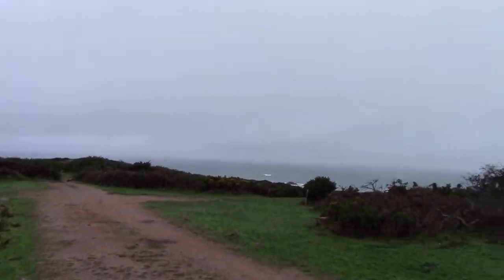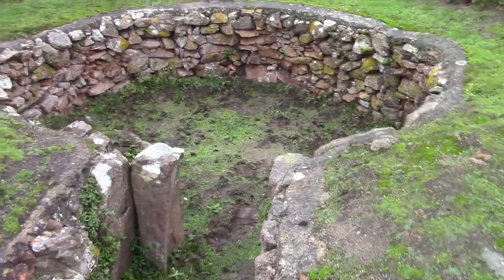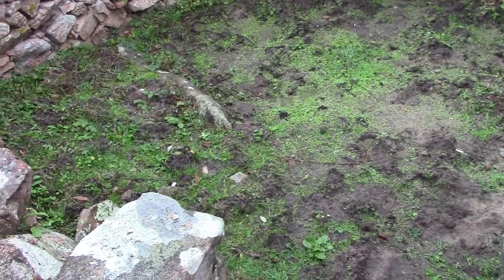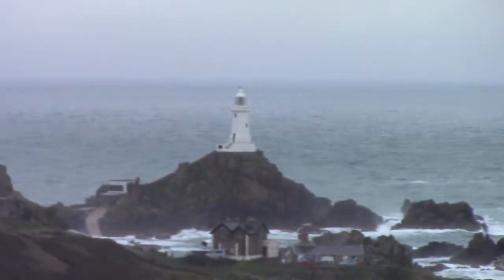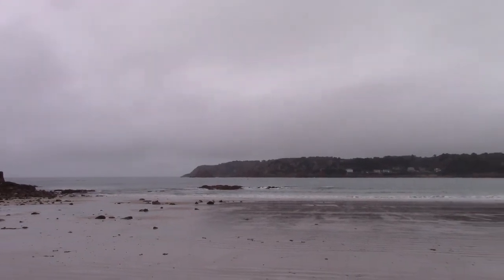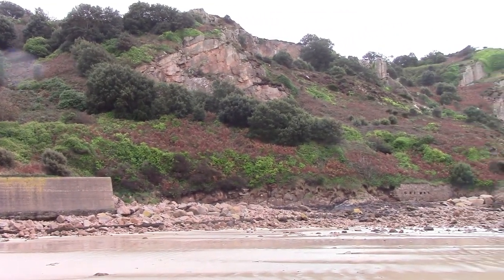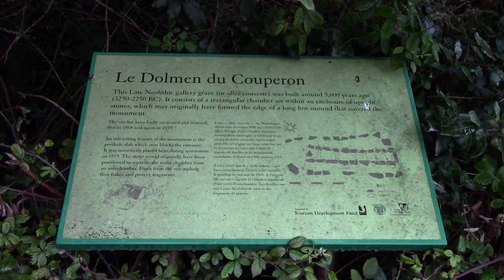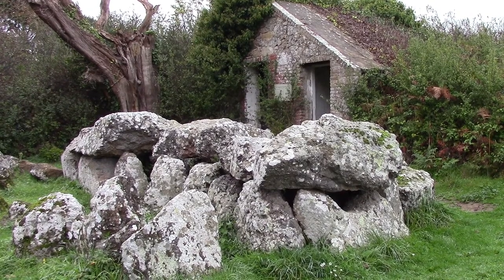Jersey Island's Neolithic Temples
A quick tour through most of the impressive stone ruins and dolmens of Jersey, off the coast of France. I aim to give a short history of all the spots, and a quick explanation of my thoughts about their symbolism